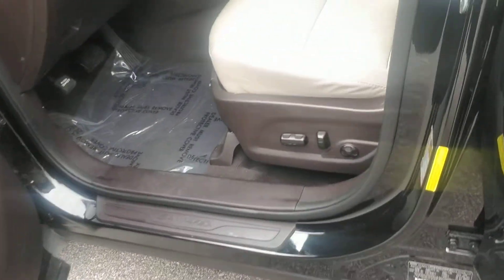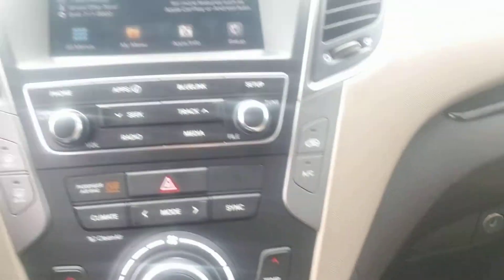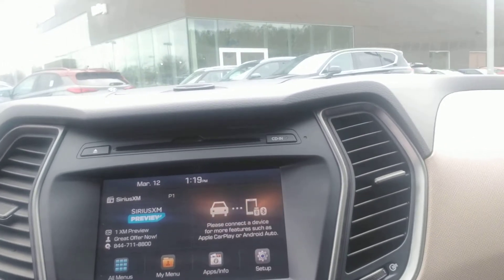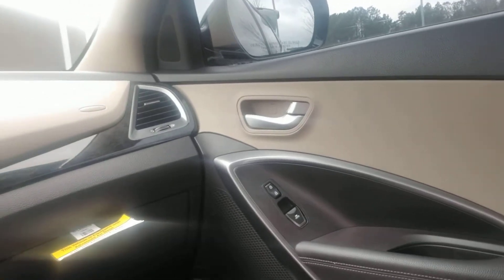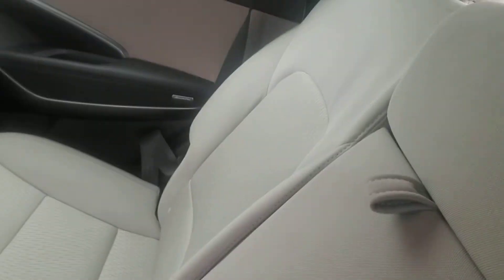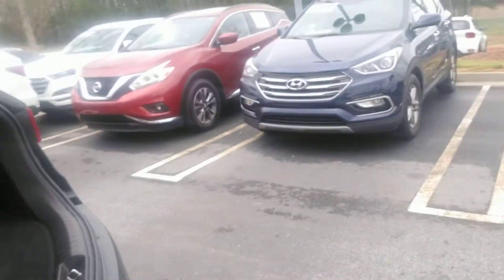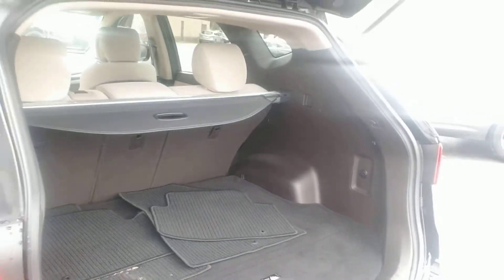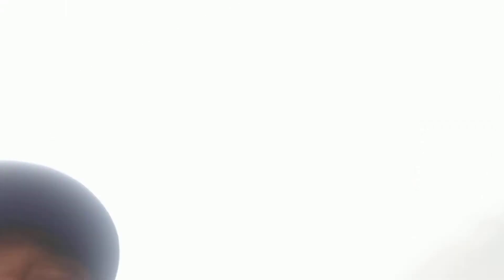Tom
2017 Hyundai Santa fe